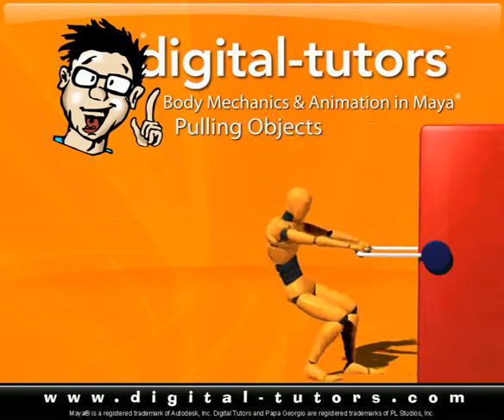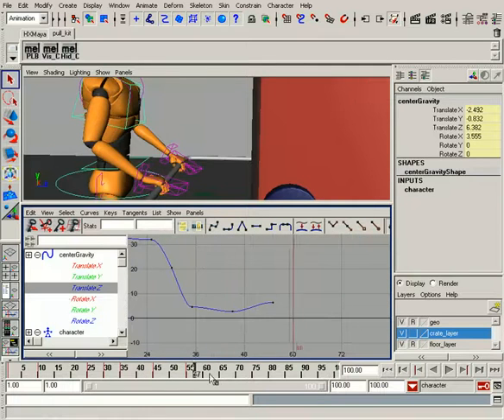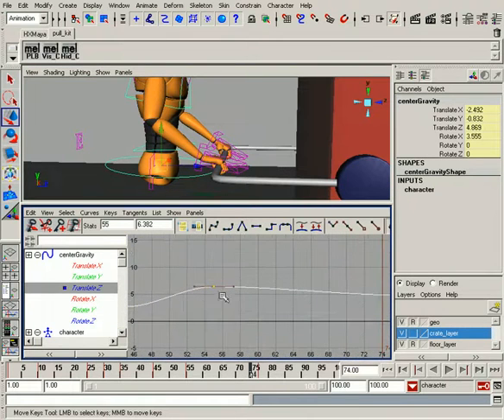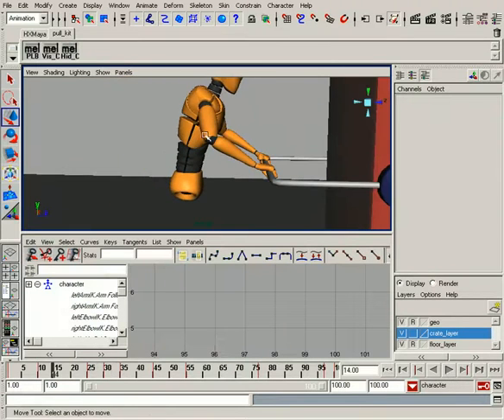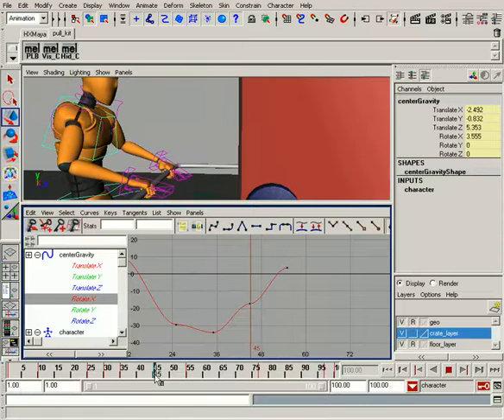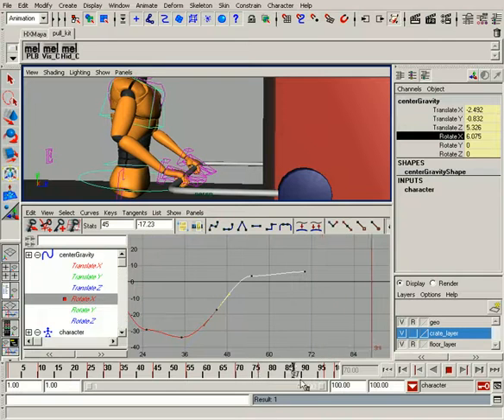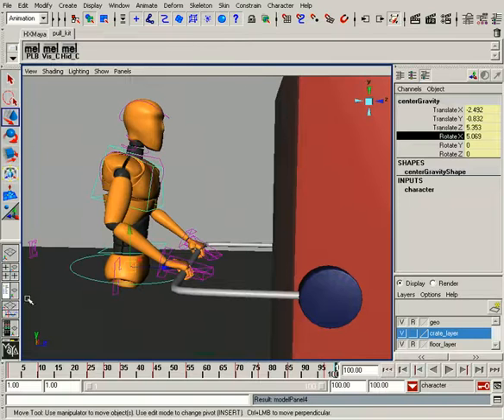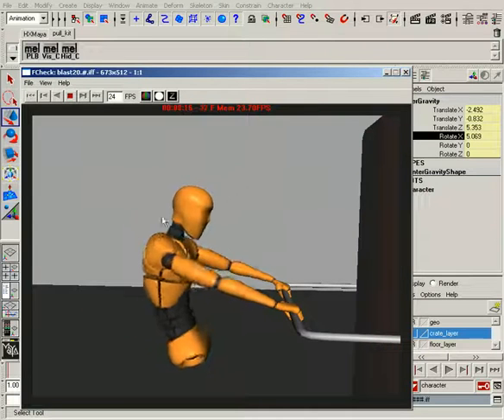Body Mechanics and Animation. Part 8. Autodesk Maya